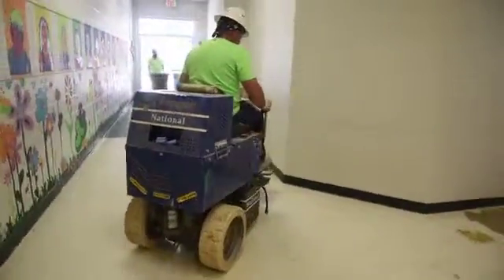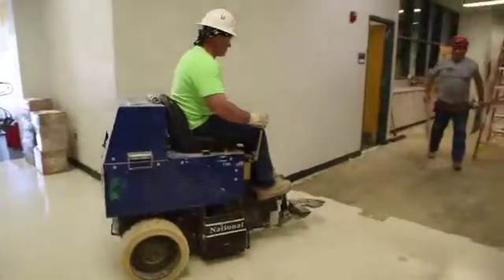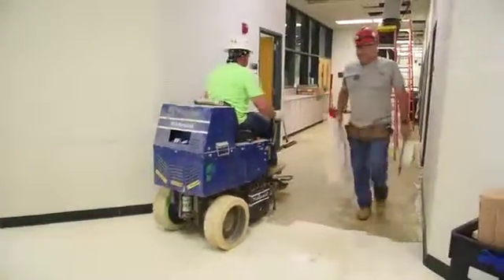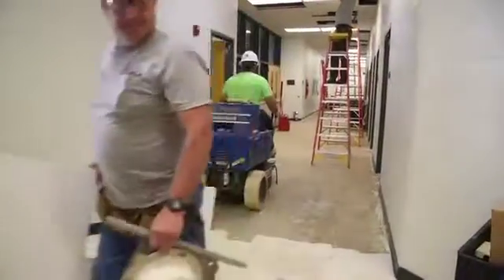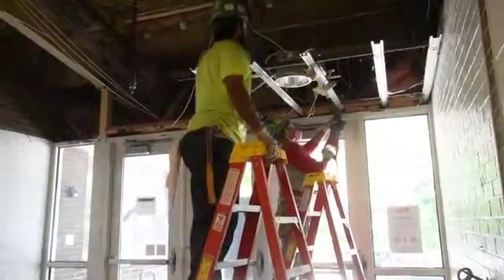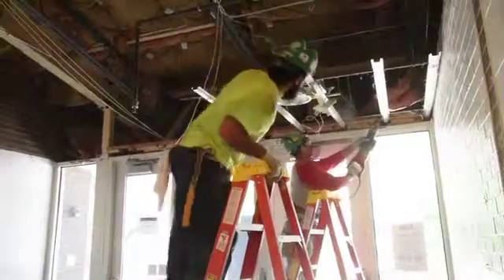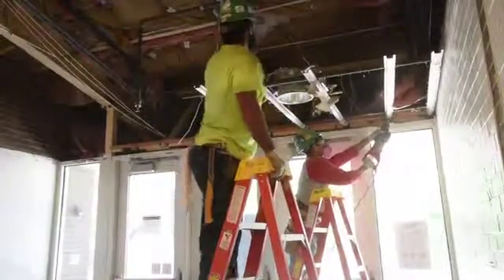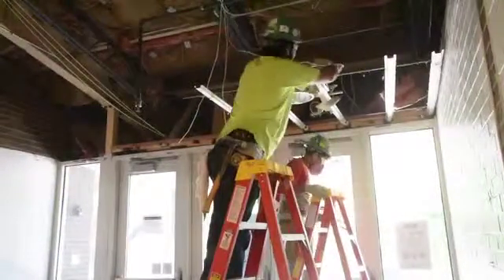Renovations to Hough Elementary school started on Tuesday.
Renovations to Hough Elementary school started on Tuesday. The work includes moving the main office to the front of the building. Other work includes adding a staff bathroom and resource rooms.